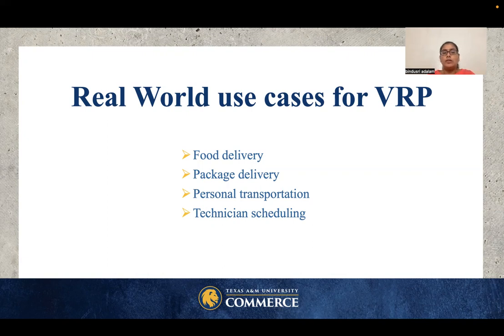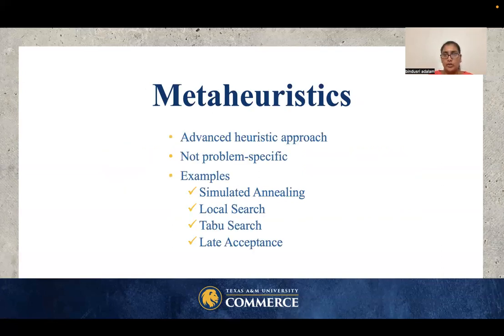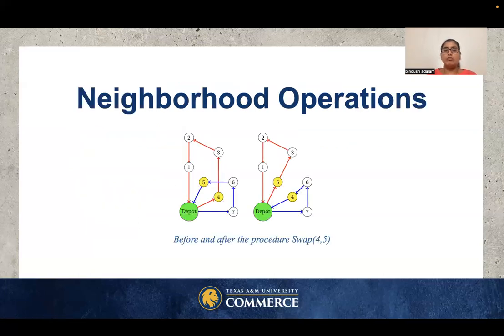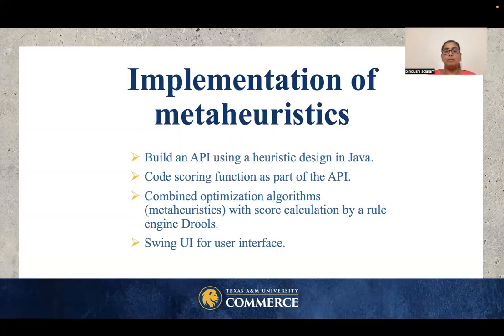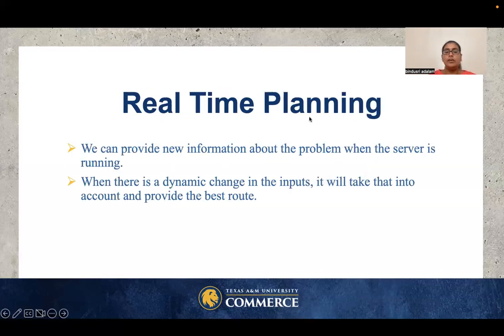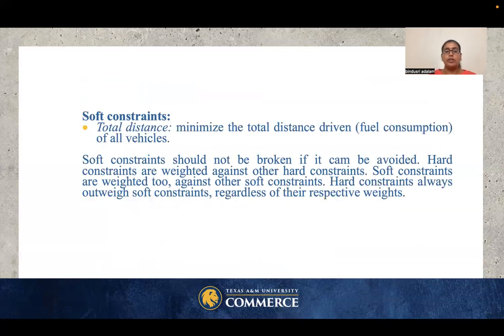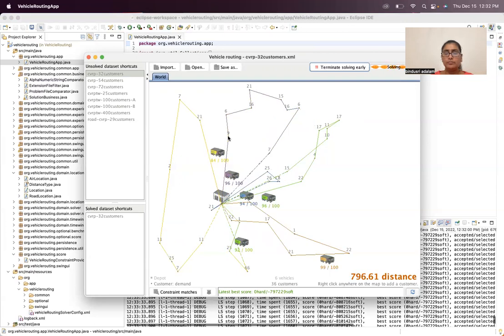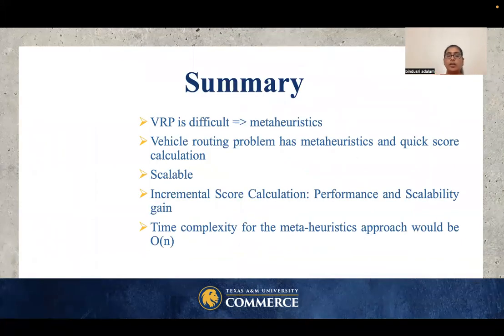Vehicle Routing Problem